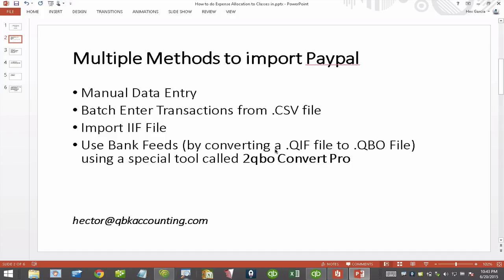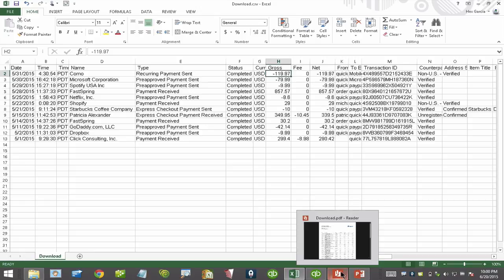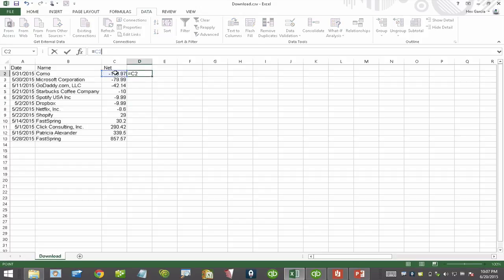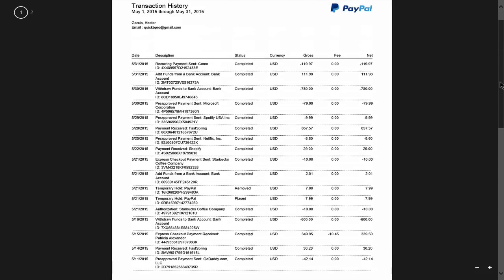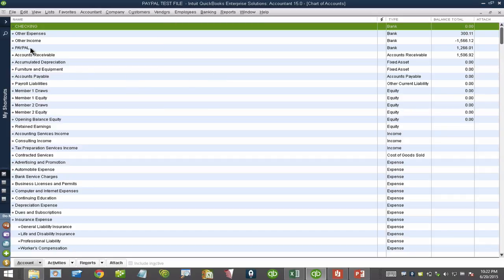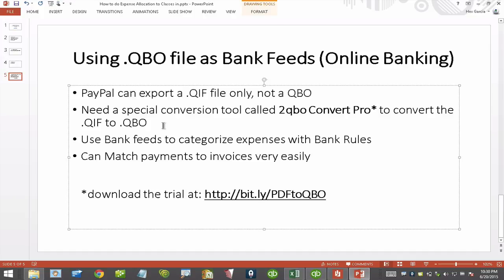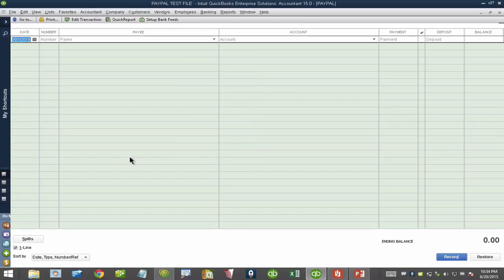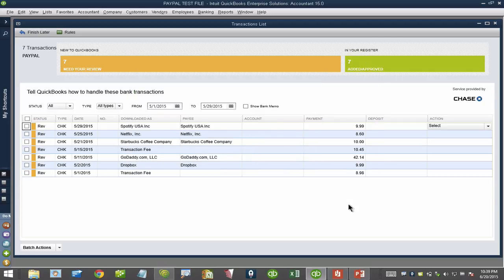Importing / Integrating Paypal with QuickBooks Desktop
** COMPLETE GUIDE by Hector Garcia, CPA
When using QuickBooks Pro, Premier, Accountant or Enterprise Editions, there are essentially 4 ways to import or integrate PayPal Transactions

00:00:00 – Intro (multiple methods to import PayPal) (manual data entry, batch enter transactions from .CSV file, import IIF file, use bank feeds (2qbo convert pro tool)
00:01:29 – Manual data entry (step by step)
00:03:11 – Chart of accounts (PAYPAL)
00:04:31- Batch enter transactions
00:04:49- Accountant (batch enter transactions) (split deposits with payments, sort by gross amount, csv file) (start with the checks in QuickBooks Desktop)
00:07:05 – Customize columns
00:07:24 – Copy /paste checks from CSV file to QuickBooks Desktop (create vendors, categorize accounts)
00:09:06 – Deposits in QuickBooks Desktop (batch enter transactions) (copy/paste from CSV file to QuickBooks Desktop)
00:10:49 – Banking (reconcile) (begin reconciliation)
00:11:17 – PayPal (check transaction by transaction and reconcile)
00:11:34 – CSV file spreadsheet problem (options in PayPal, pdf – all activity)
00:13:11 – Importing IIF file (step by step) (example)
00:14:29 – File tab (utilities, import, IIF files)
00:14:54 – Chart of accounts
00:15:20 – Edit account
00:16:11 – Reports (profit & loss) (report data)
00:17:00 – Write checks (reclassify accounts)
00:17:10 – Accountant (client data review, reclassify transactions)
00:17:43 – Use PayPal bank register
00:18:07 – Lists (other names list)
00:18:32 – Using .QBO file as bank feeds (online banking) (how it works) (example)
00:20:00 – 2qbo convert pro tool (how it works) (bank feeds, matching, rules) (step by step)

CSV or QIF to .QBO conversion, software is $249